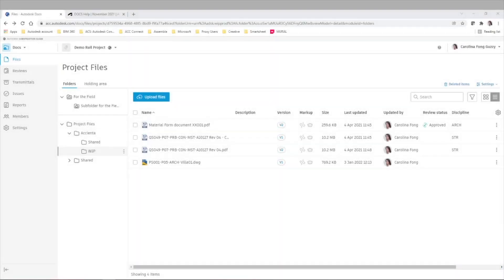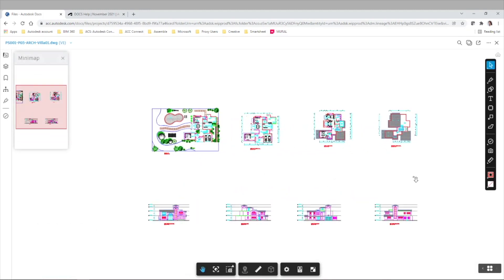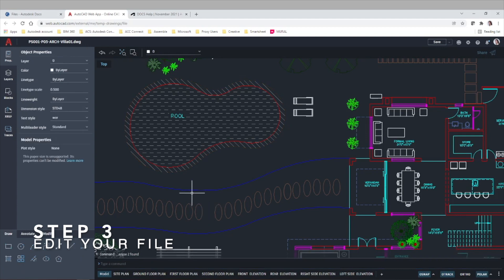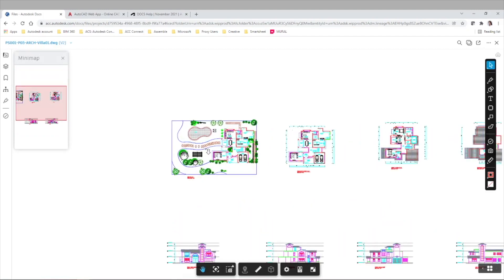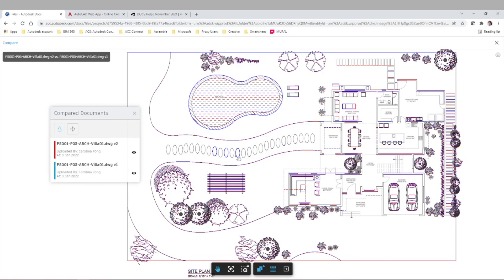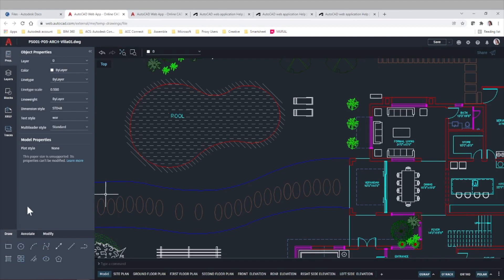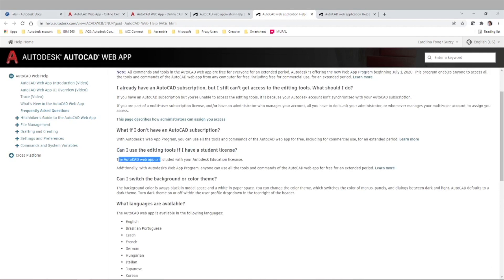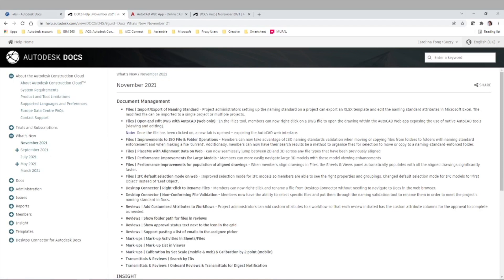AutoCAD Web App + Autodesk Docs: Open and edit DWG files in the cloud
You can now open and edit DWG files in the cloud. Autodesk Docs allows you to automatically store and compare file versions in the designated folder structure. Moreover, you can directly access the AutoCAD Web App to edit your DWG and save those edits directly in Autodesk Docs.

Autodesk Docs is now included in the AEC Collection so you can subscribe to it and have access to AutoCAD (desktop and web versions) + Key products like Revit, Civil 3D and others.

To learn more about me, you can visit my Linkedin profile